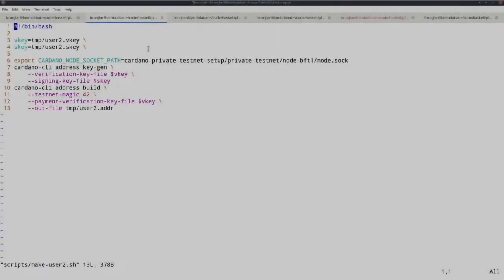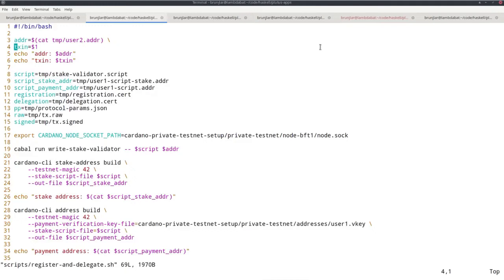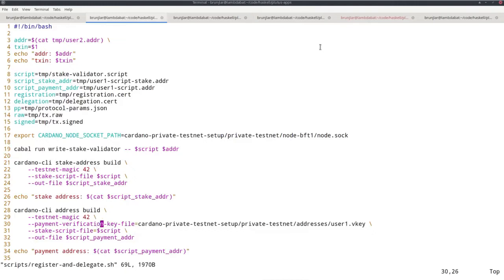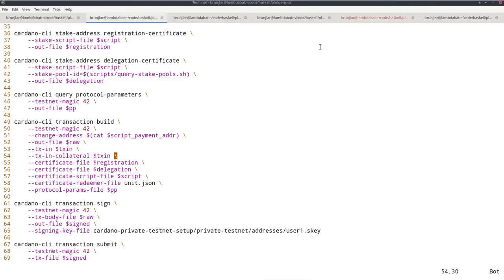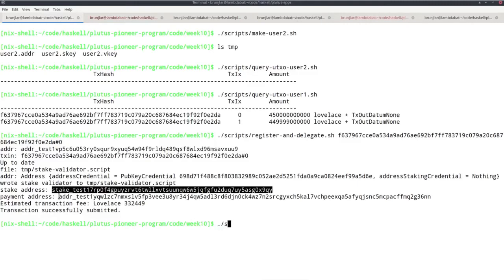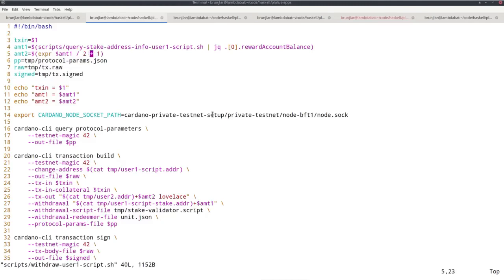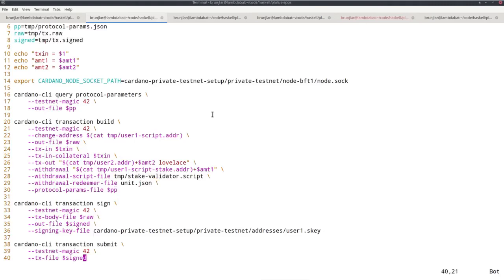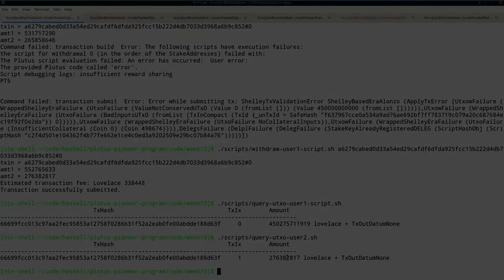PPP 031004 - Trying it on the Testnet